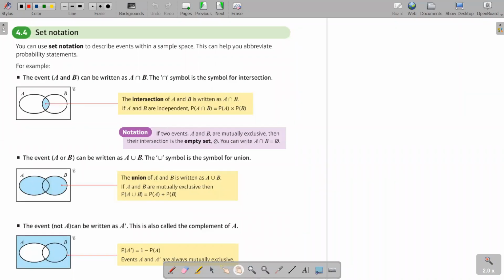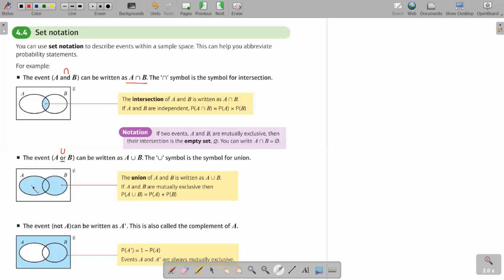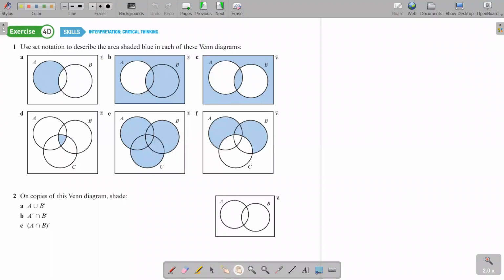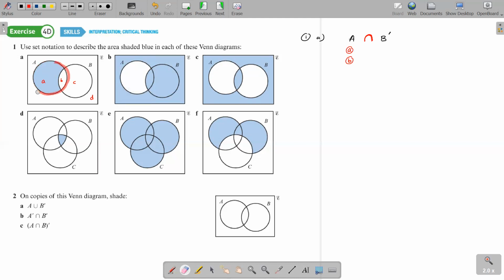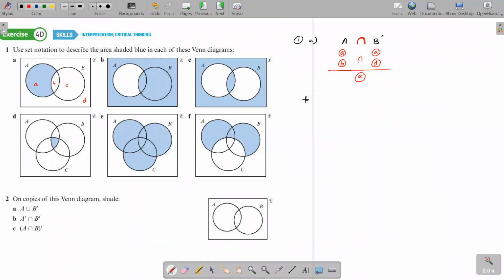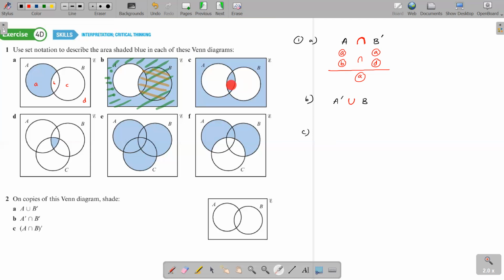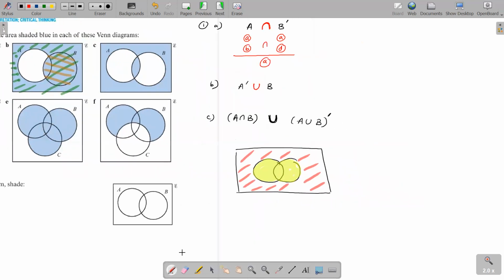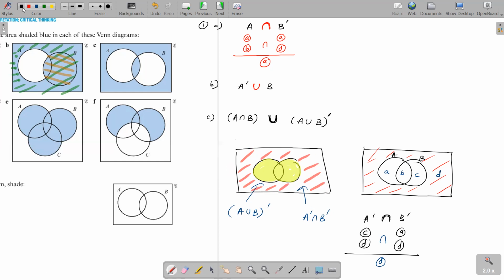S1 - Chapter 4 - Probability - Ex 4D Part 1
Shading regions in 2 set Venn diagrams